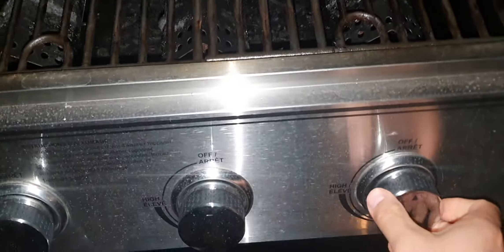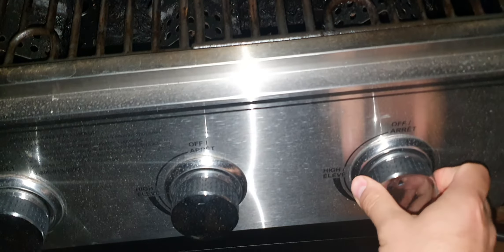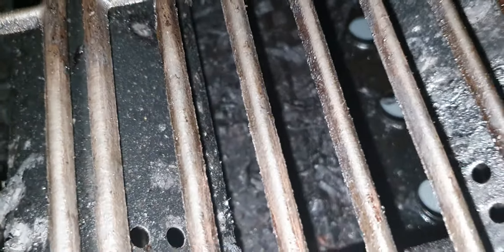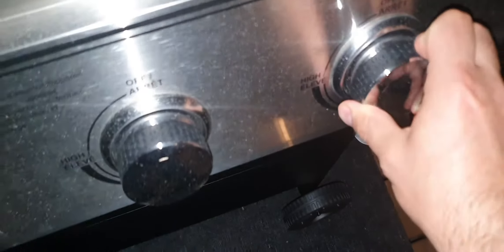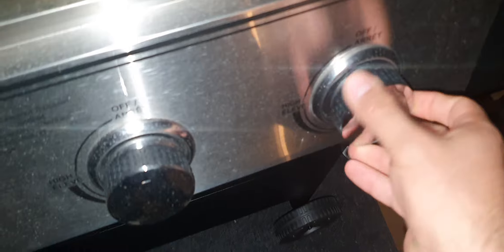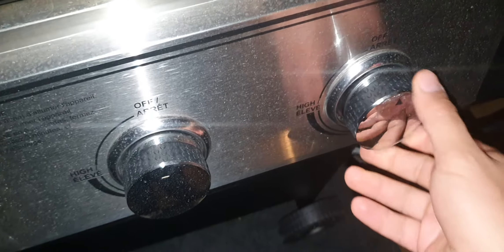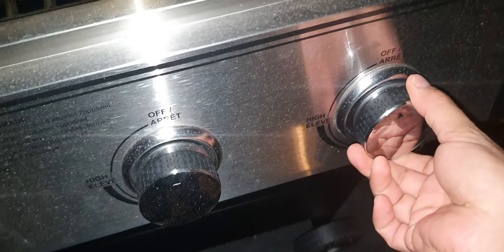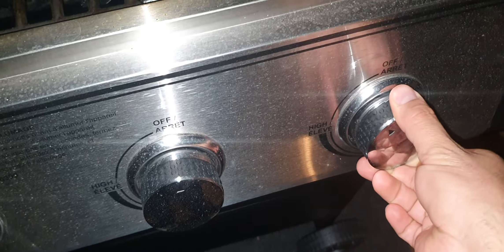How to turn on Expert Grill 3 Burner Propane Gas Grill?